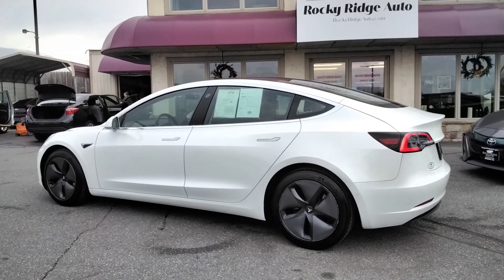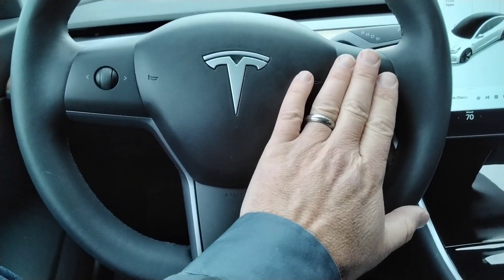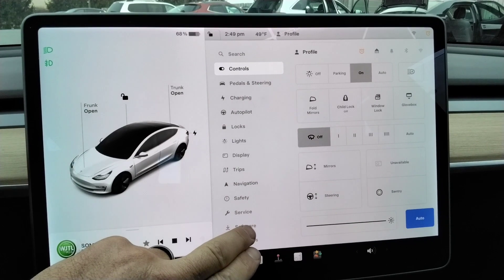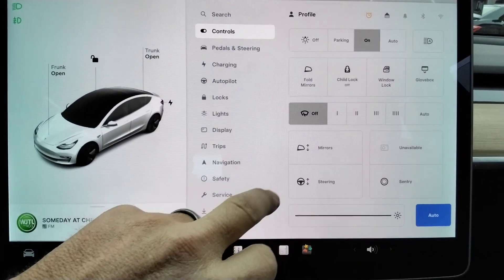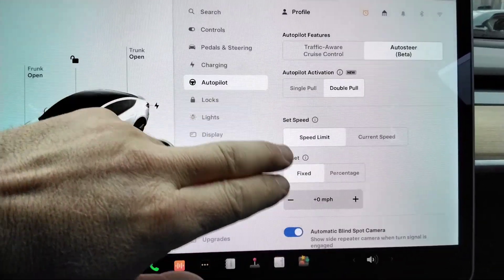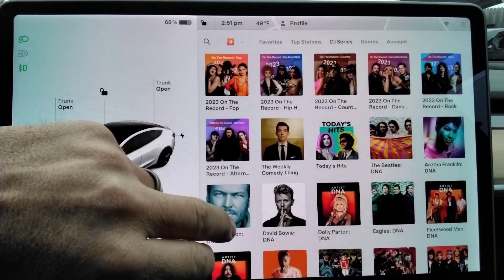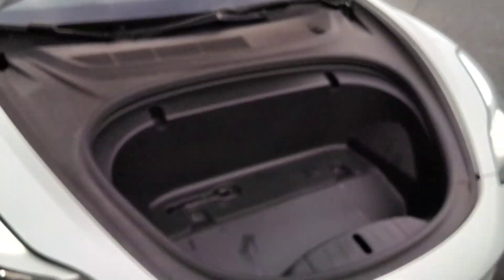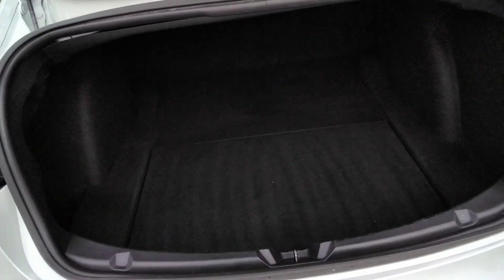2020 Tesla model 3 dual motor st#14343 rocky ridge auto